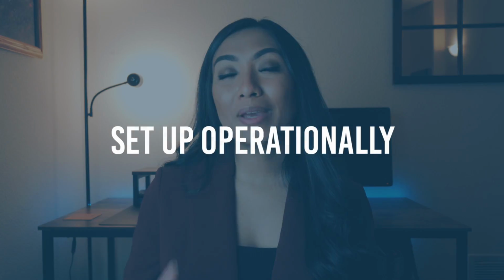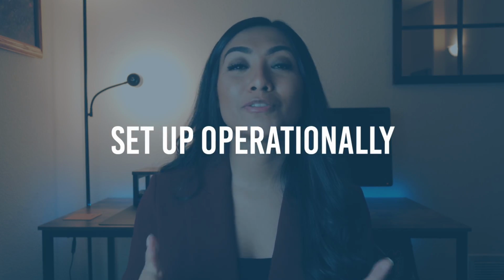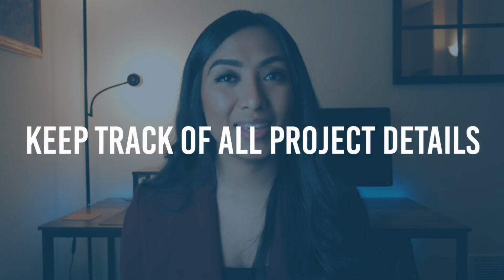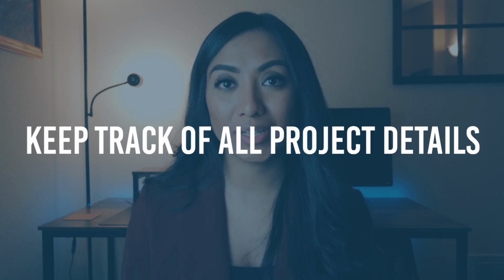Starting a Job Remotely: 8 Tips for Success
Sign up for Juno and save thousands of dollars by getting the lowest interest rate possible for student loans (and refinancing) FOR FREE